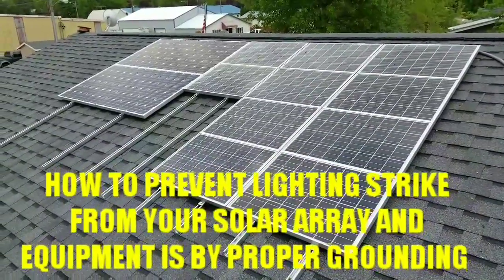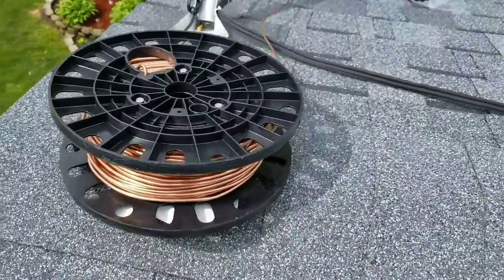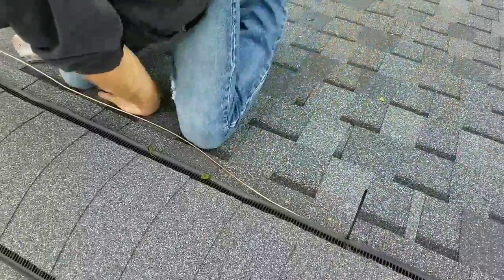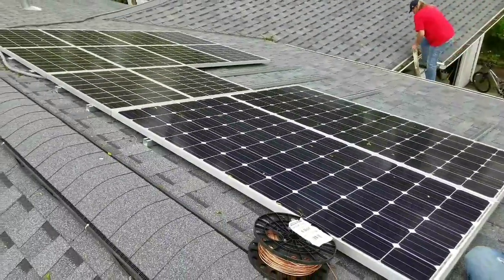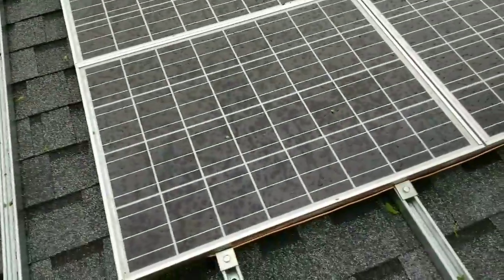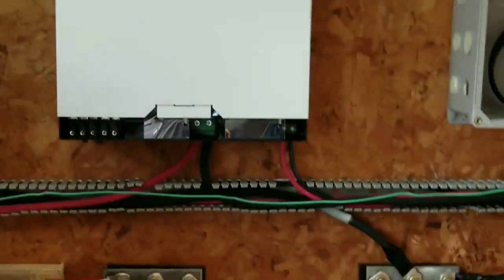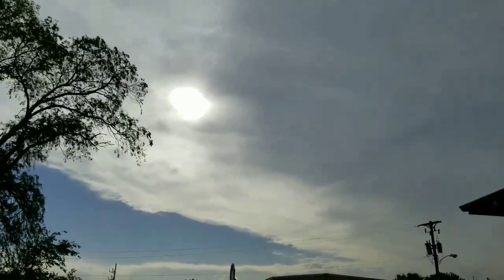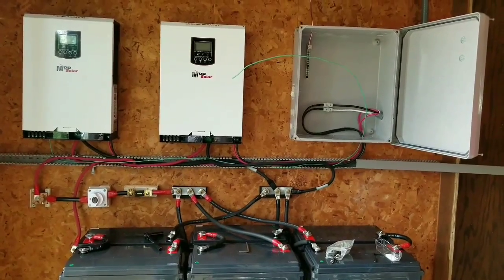HOW TO PREVENT LIGHTING STRIKE FROM YOUR SOLAR ARRAY AND EQUIPMENT IS BY PROPER GROUNDING Pt.9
A person struck directly by lightning becomes a part of the main lightning discharge channel. Most often, direct strikes occur to victims who are in open areas. Direct strikes are not as common as the other ways people are struck by lightning, but they are potentially the most deadly. In most direct strikes, a portion of the current moves along and just over the skin surface (called flashover) and a portion of the current moves through the body--usually through the cardiovascular and/or nervous systems. The heat produced when lightning moves over the skin can produce burns, but the current moving through the body is of greatest concern. While the ability to survive any lightning strike is related to immediate medical attention, the amount of current moving through the body is also a factor.